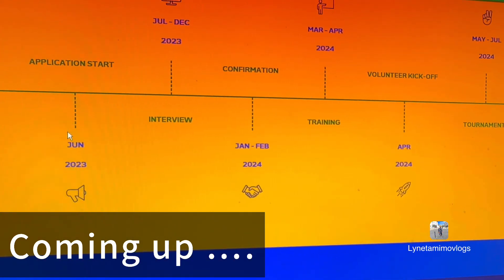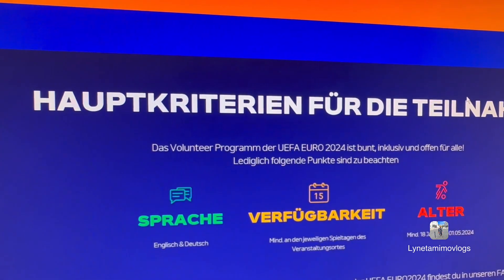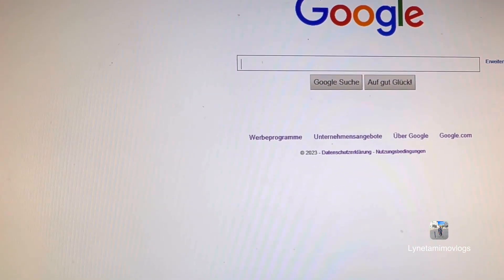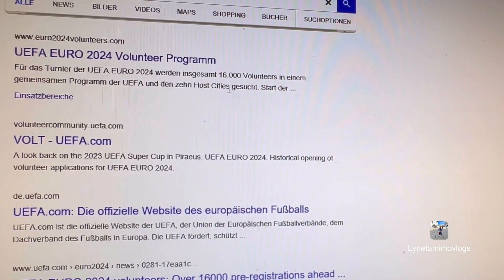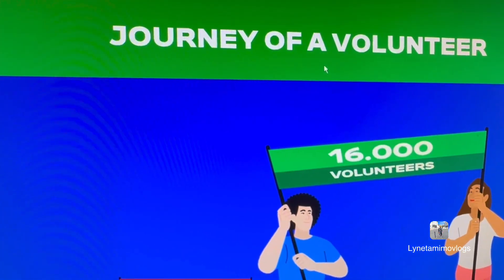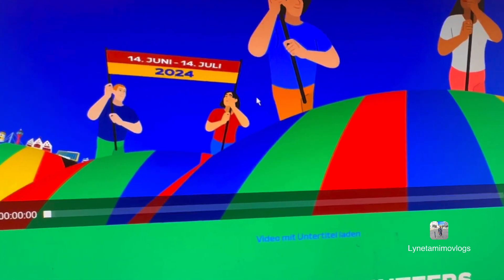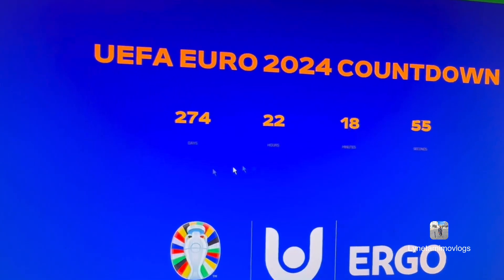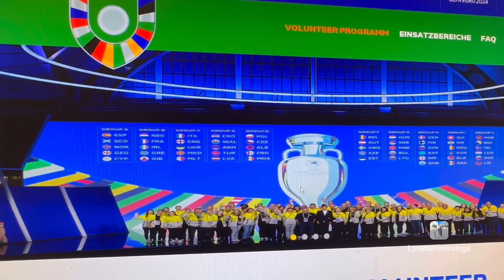HOW TO APPLY FOR UEFA VOLUNTEER PROGRAM IN GERMANY 2023/2024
A total of 16,000 people have already expressed an interest in the UEFA EURO 2024 Volunteer Programme ahead of the opening of the official application phase on 14 June.

The official UEFA EURO 2024 volunteer application phase begins on 14 June 2023, one year ahead of the opening match in Munich.

total of 16,000 volunteers have already expressed their interest in participating in the UEFA EURO 2024 Volunteer Programme in Germany. The tournament will take place from 14 June to 14 July 2024, in the ten host cities of Berlin, Cologne, Dortmund, Düsseldorf, Frankfurt, Gelsenkirchen, Hamburg, Leipzig, Munich, and Stuttgart.

For the first time, UEFA and the ten host cities are implementing a joint Volunteer Programme. Volunteers will play a vital role in the success of the European Championship, contributing in and around the stadiums in over 25 different volunteer areas.

Celia Šašić, German Football Association (DFB) vice-president and UEFA EURO 2024 ambassador, said: "'United by Football' is the EURO 2024 motto, so it will be a success if it becomes a tournament for everyone. The number of registrations gives me a very good feeling about this. It proves that people in Germany continue to want to volunteer for a good cause, which is a great achievement. We want to strengthen the culture of volunteering – the foundation of football and the glue for our country – through EURO 2024. And we want to have a big celebration together."
To provide all interested parties with an overview, the official website has now been launched. Starting now, information about the Volunteer Programme, FAQs, and an overview of possible areas of involvement can be found Pre-registration, which offers exclusive advance information for applicants, can be completed via the website until the end of May.

All interested parties will have the opportunity to submit their application once the application phase officially launches on 14 June.

A separate applicant platform, covering the interview and selection process, offers volunteer opportunities in areas ranging from accreditation to fan zones and ticketing. To ensure a seamless experience for all interested parties, digital assistance software for accessibility is in place for both the website and the application platform.

More background information into the Volunteer Programme can also be obtained through dedicated social media channels. Insights into the Volunteer Journey can be found at @euro2024volunteer on Facebook and Instagram.